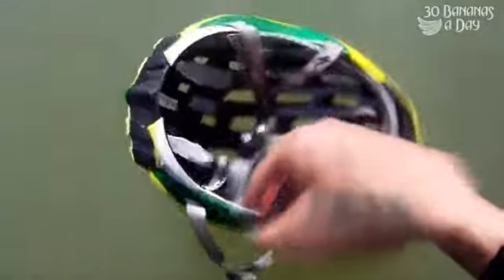Cycling Tips Vlog - How to clean your helmet?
Im talking FAT FAT not skinny fat cos someone doesnt move their body and they wonder why they dont have a tight stomach.

Weight loss transformation WILL happen when you do the right things. High carb, low fat, early nights, consistent hydration etc.

Raw food diet vegan high carb low fat style based on fruit keeps you slim naturally. How to get a flat stomach, how to lose weight with raw foods.how to start a raw food diet? all these questions and more answered by Durianrider & Freelee on our channels.